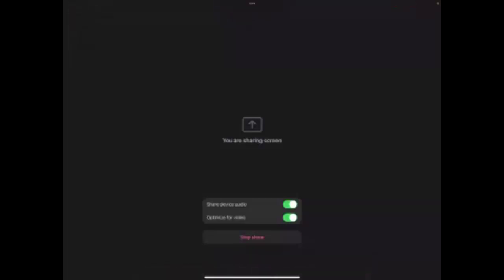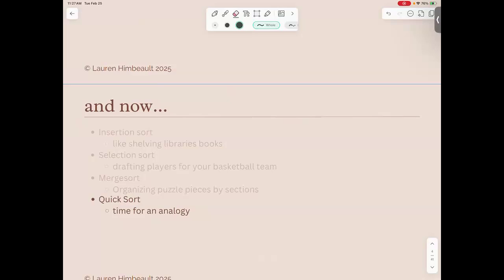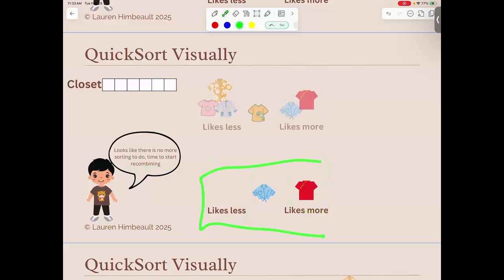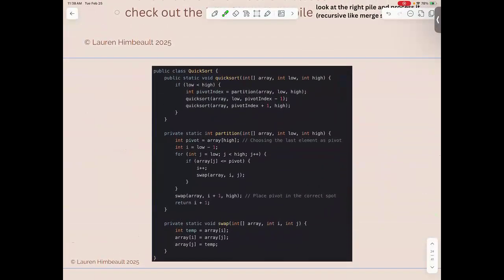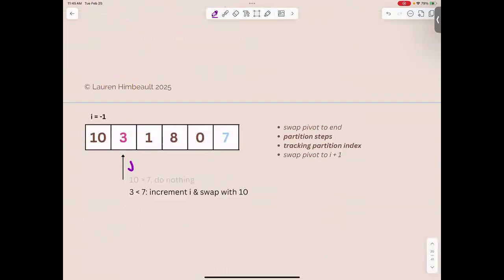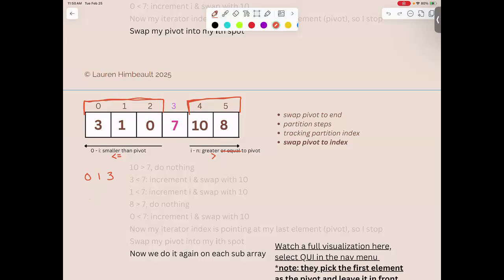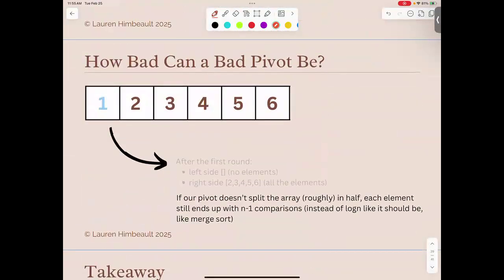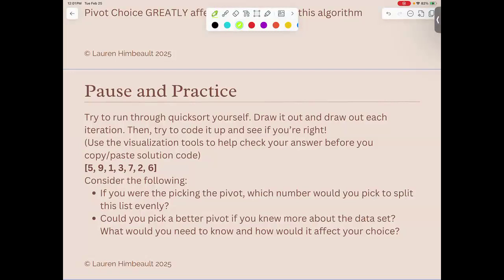QuickSort Algorithm: Implementation, Visualization and Understanding Runtime